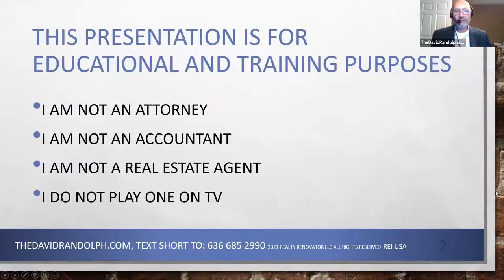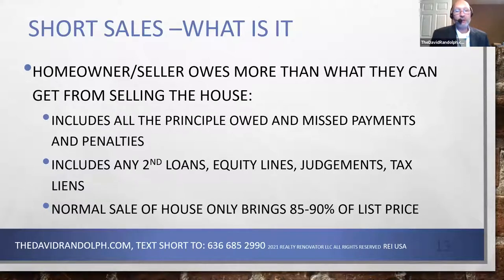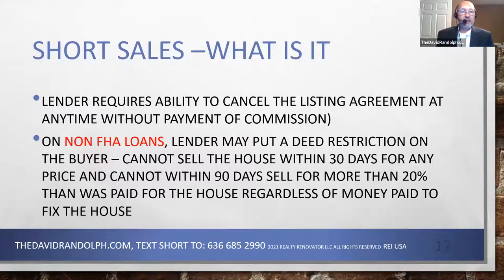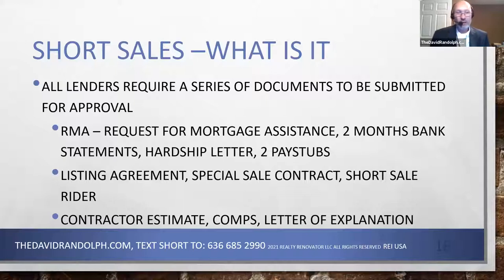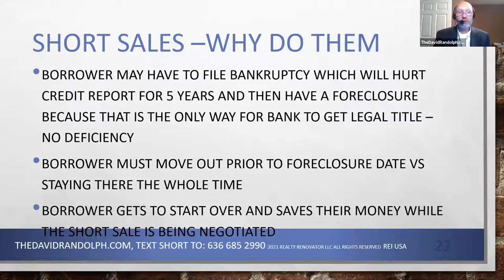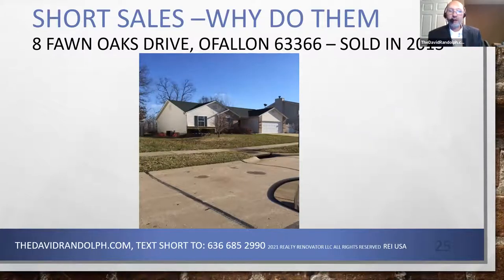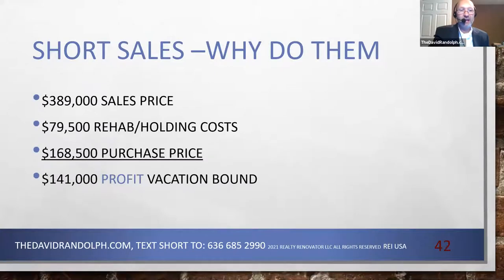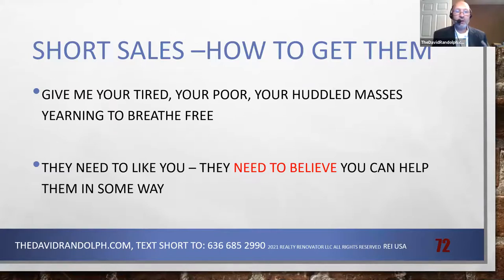Learn how to do Short Sale in Real Estate Step-By-Step with David Randolph (Teacher for REI USA)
Learn to Invest in Real Estate with REI USA. We are an online education and networking platform where you can put yourself in front of live expert investors around the country and learn to invest in every niche out there.

A REI USA Training Session

- Learn Step-by-Step How to do Short Sale in Today's Economic Environment